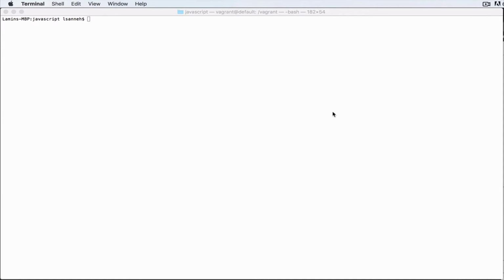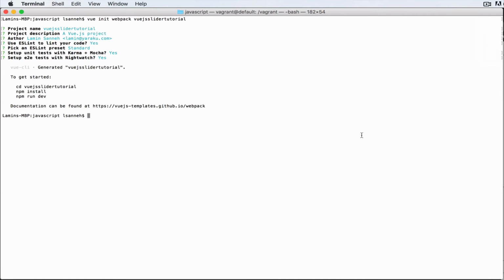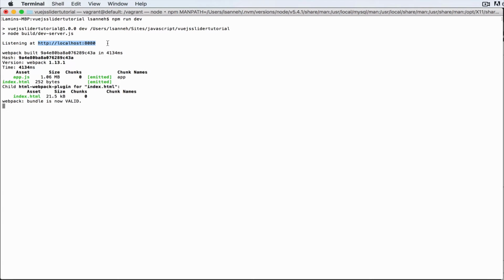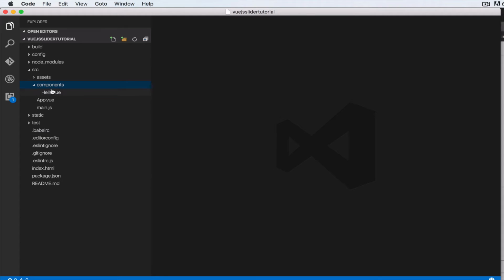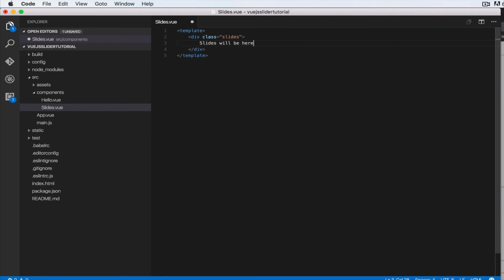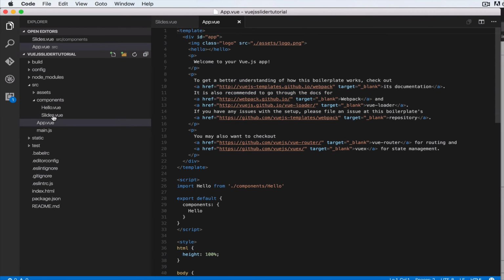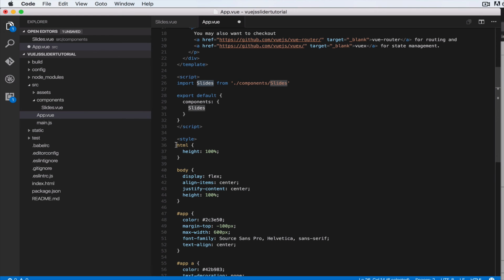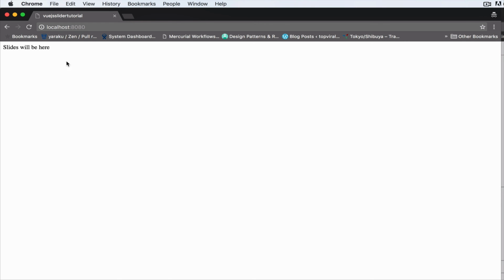Create a VueJs image Slider Tutorial with Components part2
Create a VueJs image Slider Tutorial with Components part1